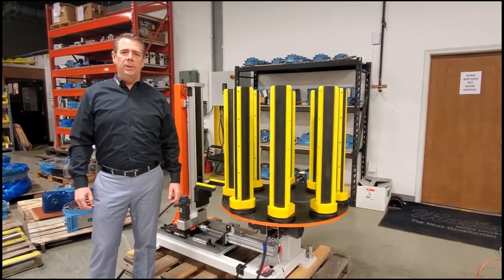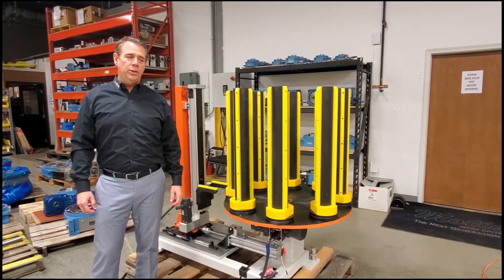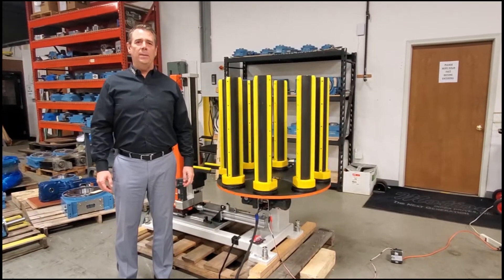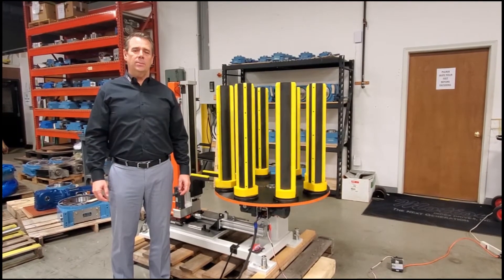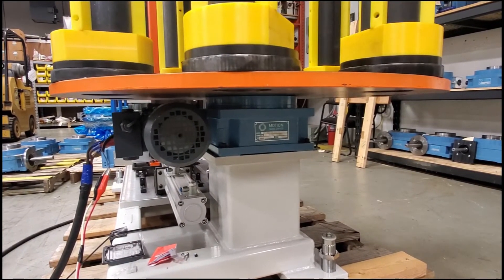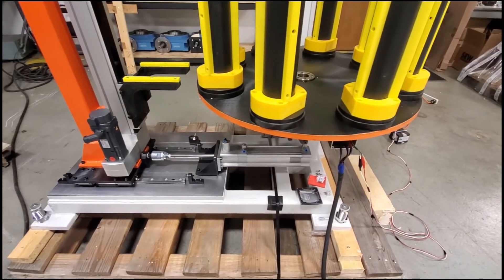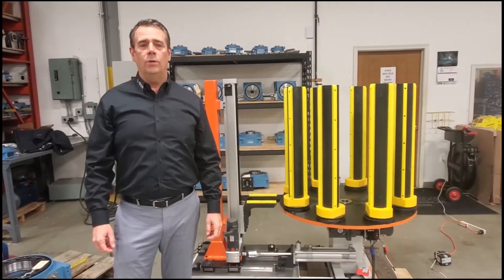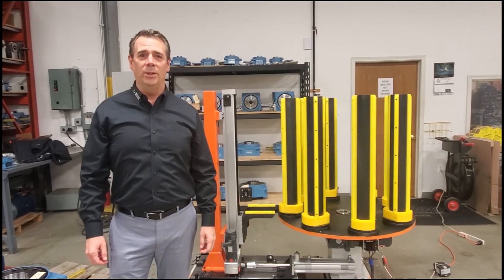Indexing Rotary Table with Lifter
We designed the Motion Index Drives indexing rotary table, with a dial plate and fixtures to hold a stacks of parts in each of the 8 stations. Along with the turntable, we designed in a lifter mechanism to incrementally lift the parts for Robot unload.  We also designed the lifter to be on a shuttle so it could be retracted out of the way for the turntable to index the next magazine into the unload station.